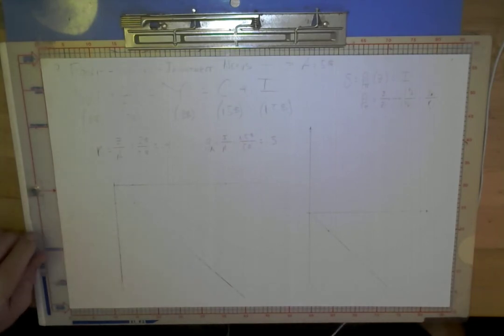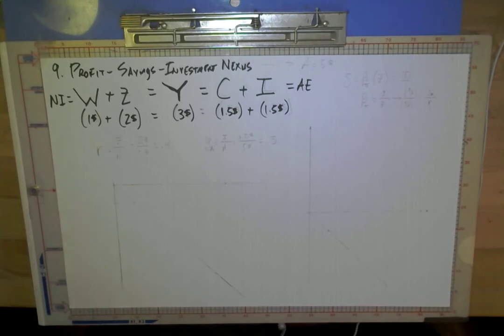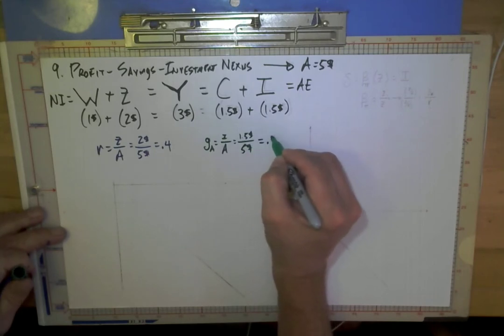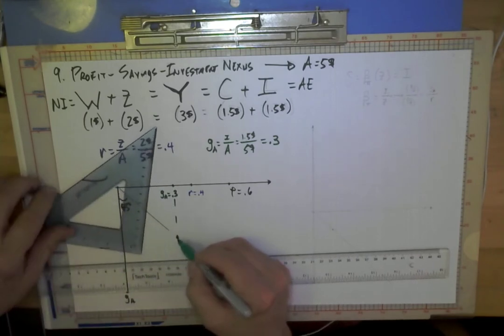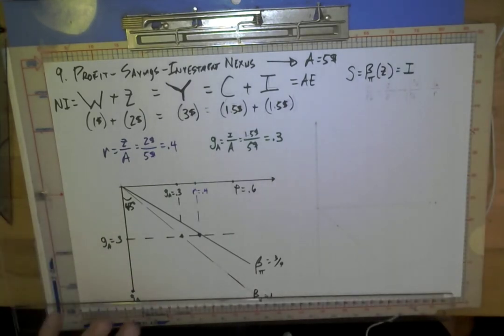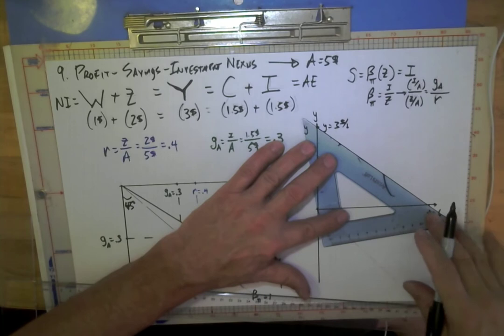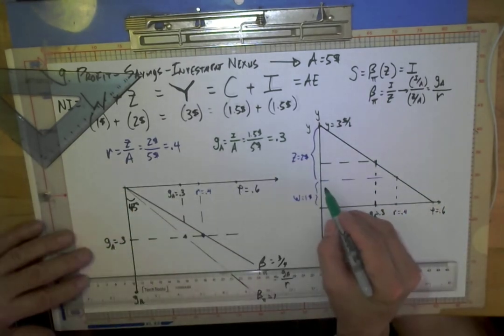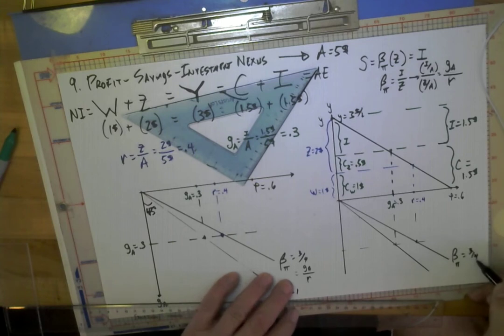Profit-saving-investment Nexus and two-quadrant graph (ninth)